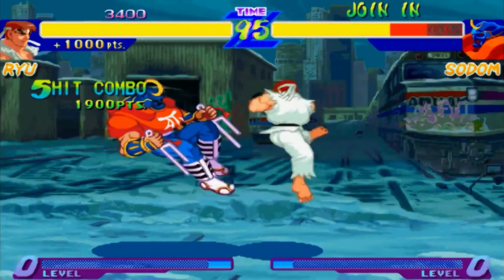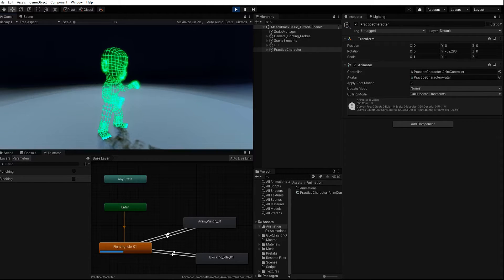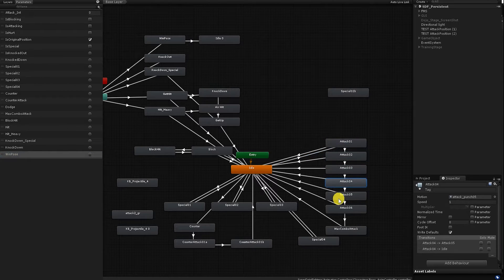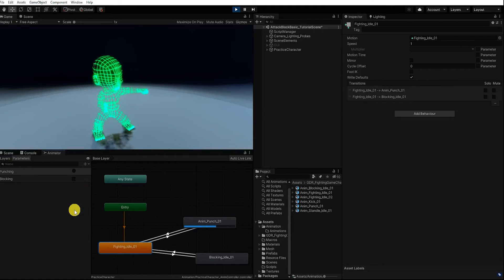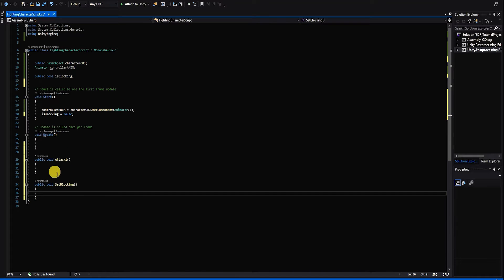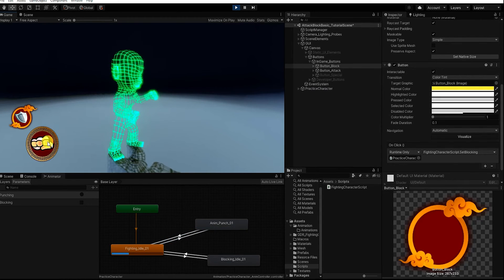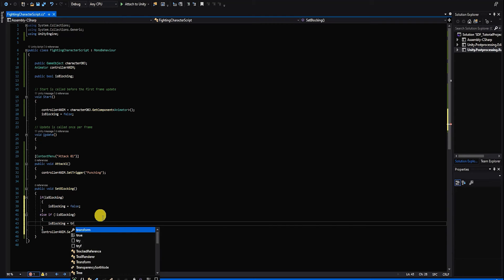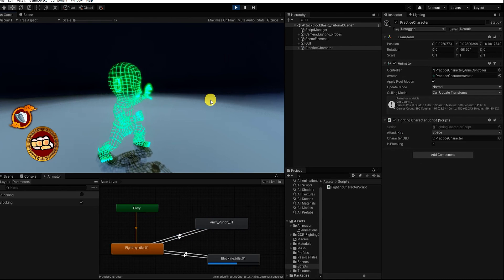Creating a basic combat system - C# [ unity fighting game tutorial ] - SDF #2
A combat system is basic building block of not just a fighting game, but for the vast majority of games on the market today. So In this video, we'll show you How to quickly & easily create a basic attack defense combat system for your game.

► In this unity fighting game tutorial, we'll be using our wireframe fighting game character, which is free on the asset store & comes with several basic, attack, & blocking animations . If you like to download this character asset pack, &/or the C# script we created in this video, click the links above.

🕹️ SUBSCRIBE, we post videos weekly on the channel each with free game asset downloads and  share our knowledge & skills we've learned from over a decade in the game industry with YOU.